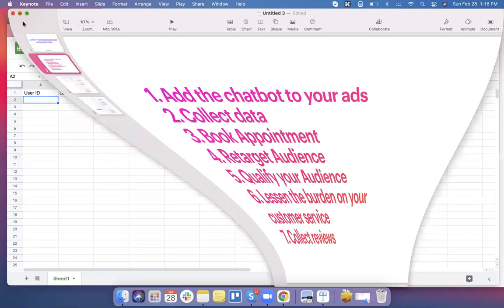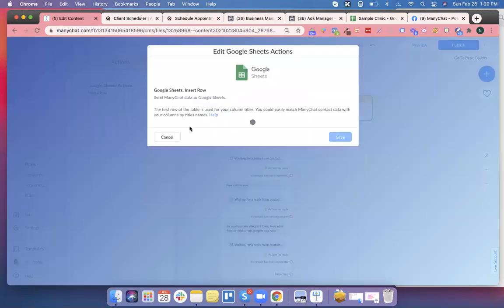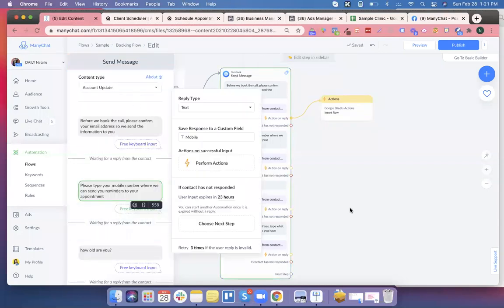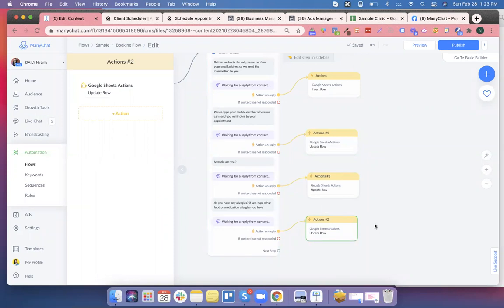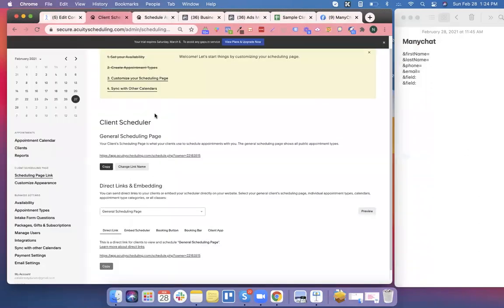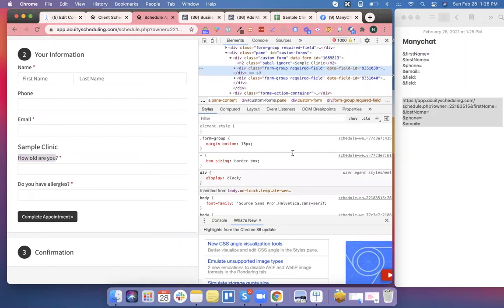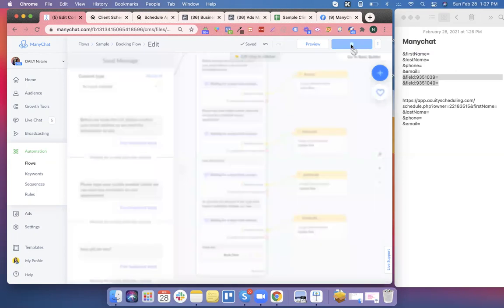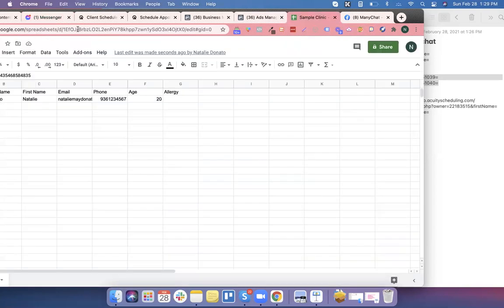4 Book Appointments using Manychat X Acuity